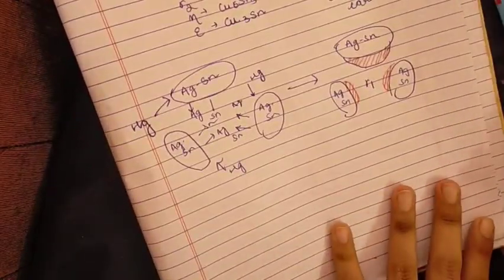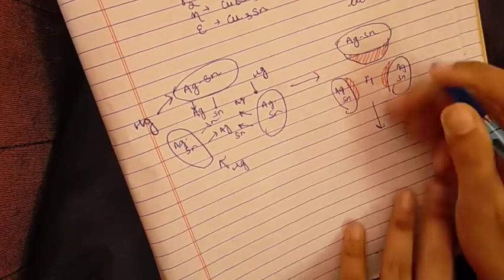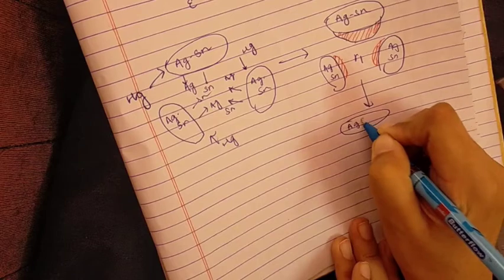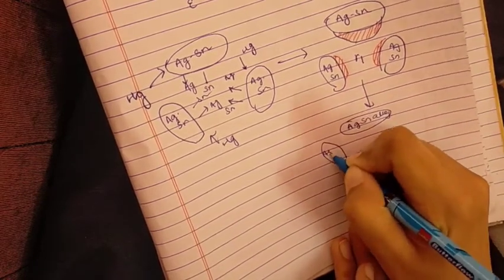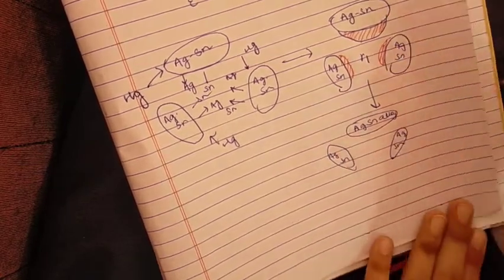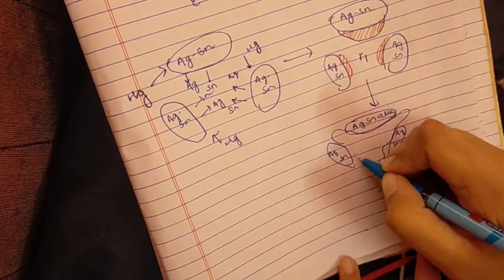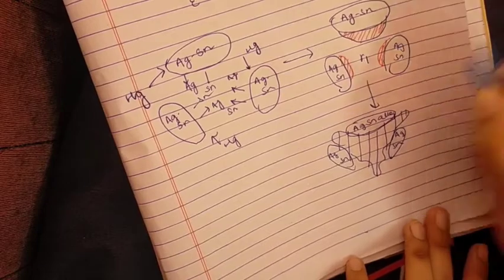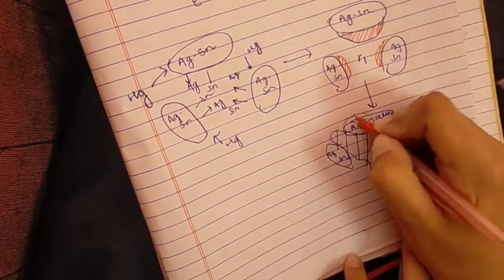Dental Amalgam Part 4 Low Copper Alloys